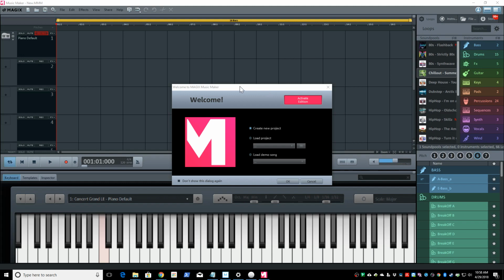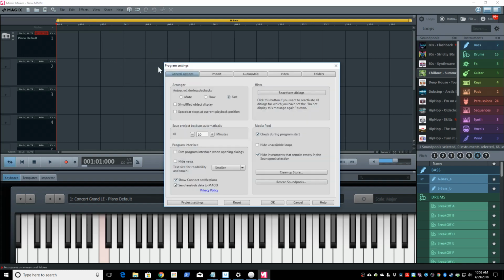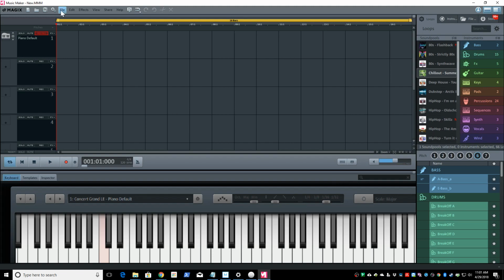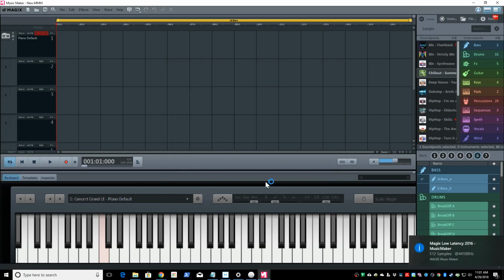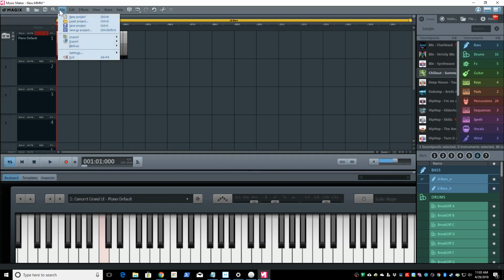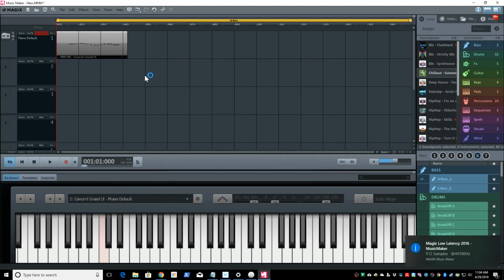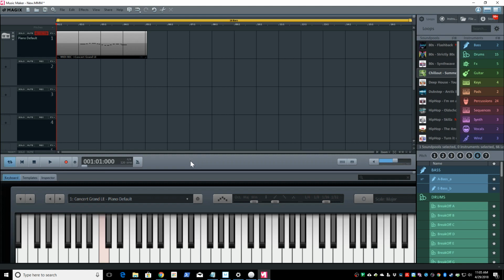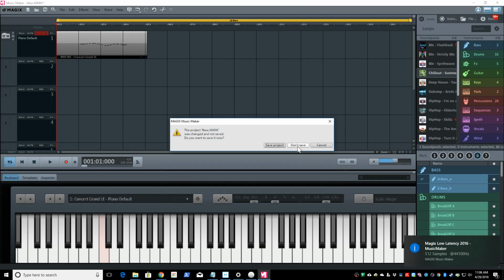Setting up a USB midi keyboard in Magix Music Maker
I cover how to set up a midi controller or keyboard for use in Magix Music Maker.  This is specifically for USB midi controllers, like the Akai Professional LPK25 or MPK series, M-Audio Keystation, M-Audio Oxygen, Native Instruments Komplete Kontrol, Nektar Panorama or Impact, etc.  Sorry for the mediocre audio, new mic and it was set way too low.